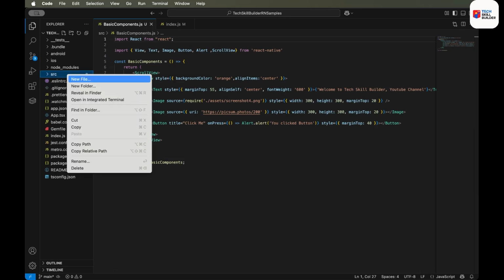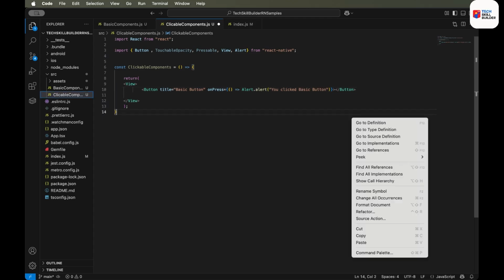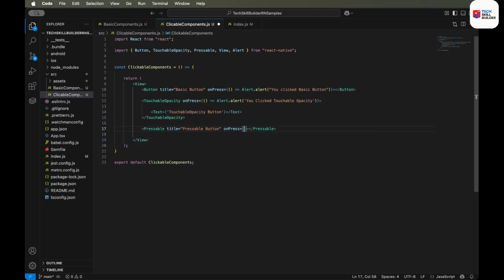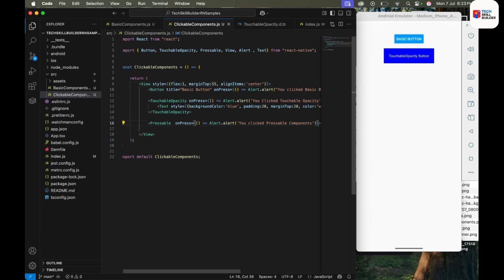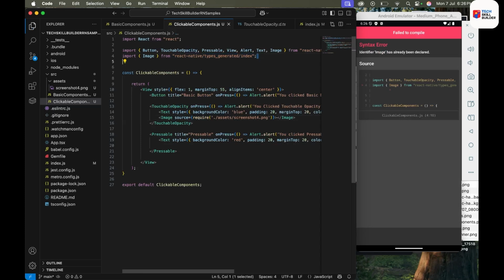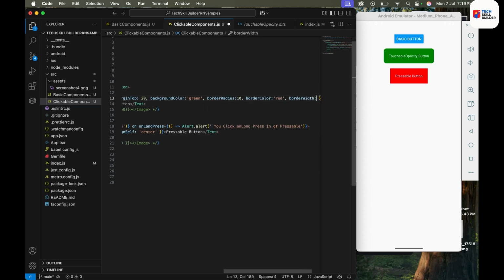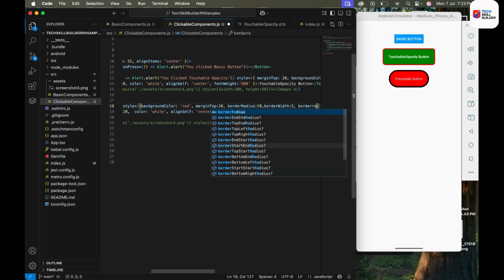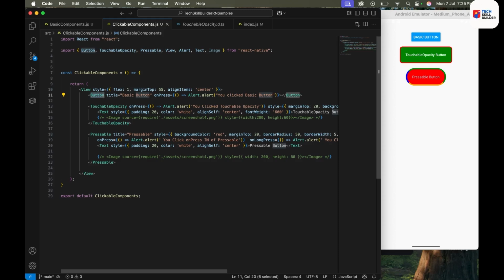Learn important clickable components in React Native | Button, TouchableOpacity, & Pressable in RN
Uses of React Native components Button, TouchableOpacity, & Pressable | Learn React Native in just 15 days | React Native for Beginners